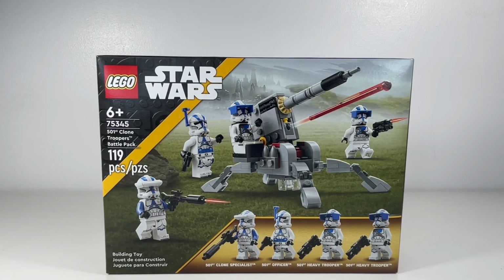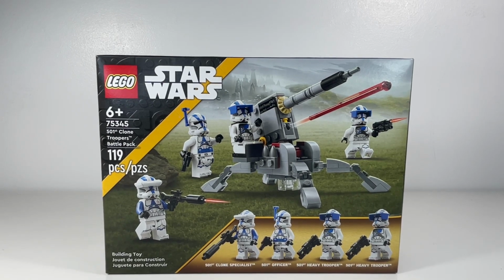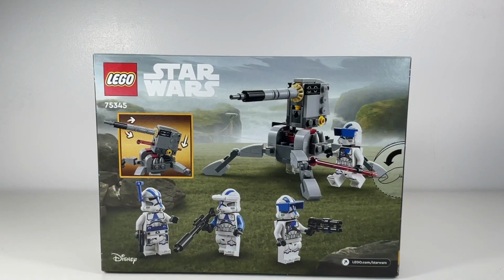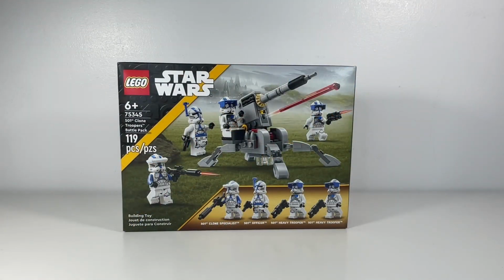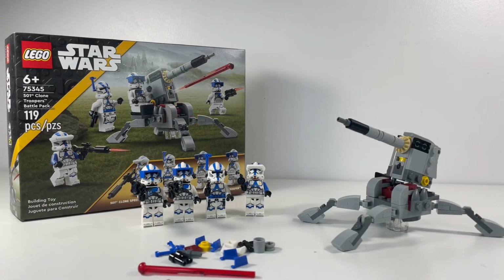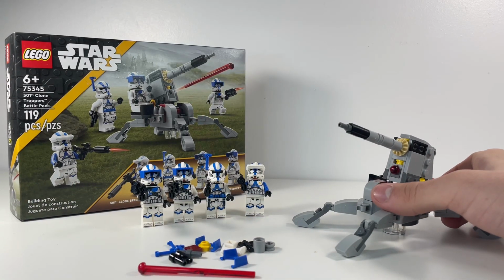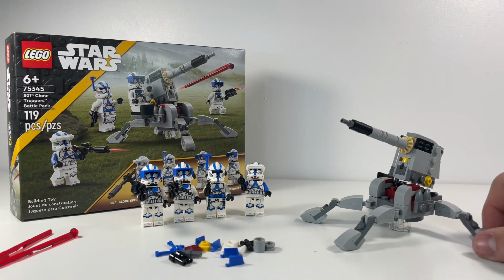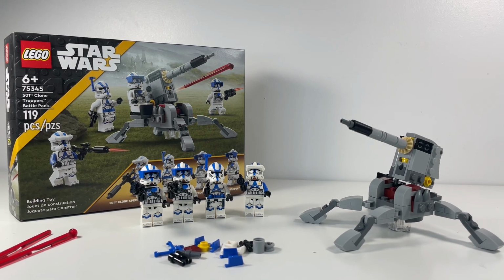Lego StarWars 501st Clone Trooper Battle Pack! (75345) SpeedBuild!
Socials -